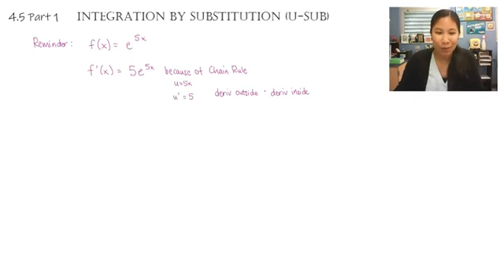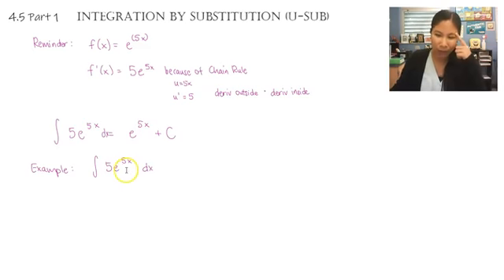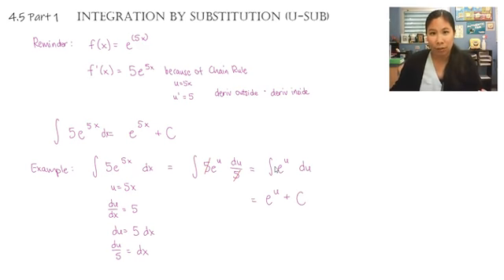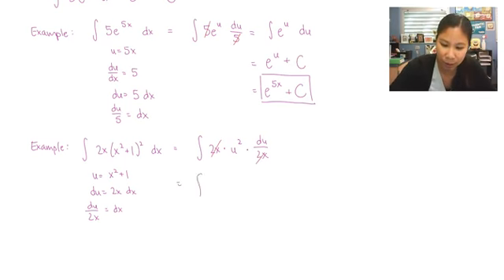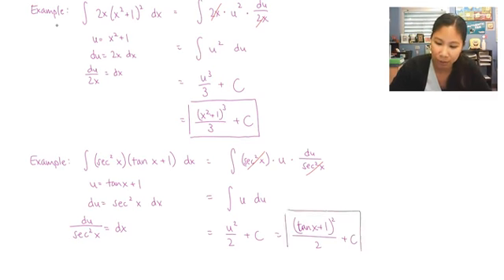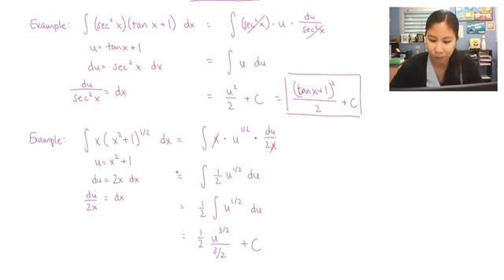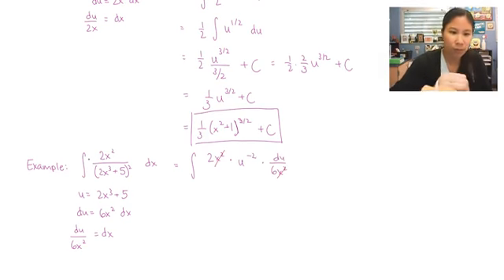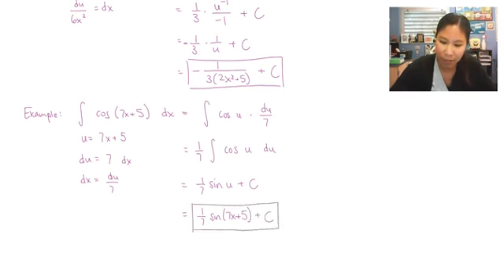HCalc 4.5 Part 1 Integration by Substitution (U-Sub)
U-Sub